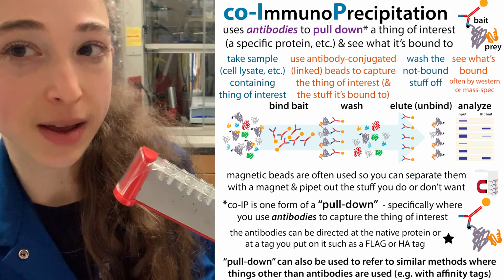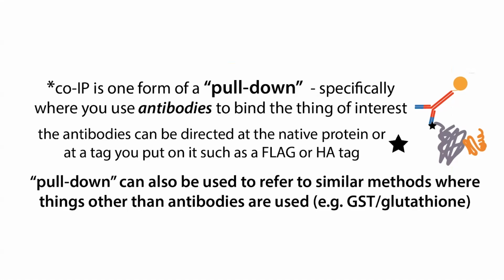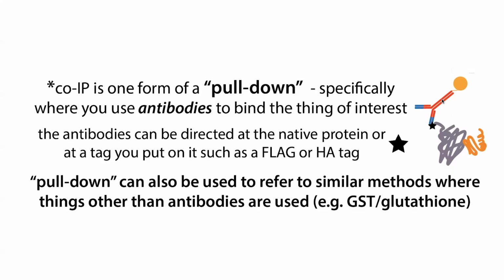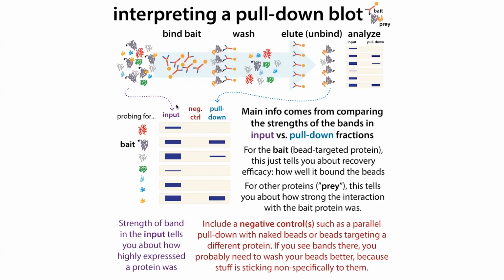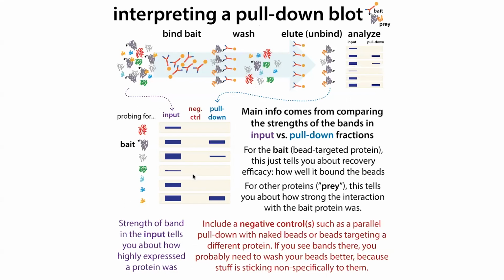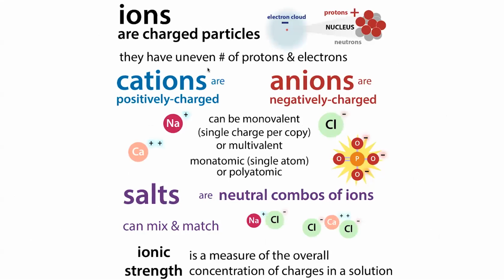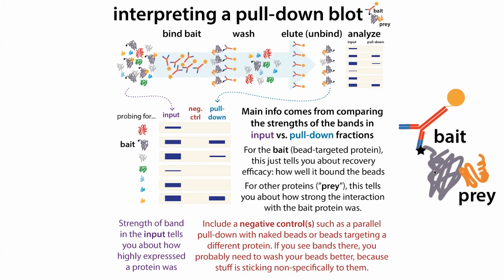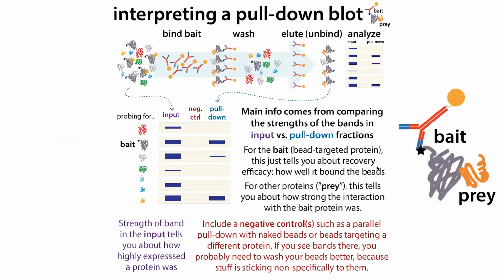Pull-down assays (co-IPs (co-immunoprecipitations), etc) - what, how, & what to look for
A “pull-down” experiment is where we capture (usually bind to beads) a molecule of interest (often a protein) from a mixture and see what it’s bound to (often via western blot or mass-spectrometry). One of the most common forms of a pull-down is a co-immunoprecipitation (usually just called a co-IP). As the “immuno” part of the name suggests, in a co-IP we’re using antibodies to do that capture step. But other forms of pull-downs are basically the same, you’re just binding through non-antibody-based interactions with some unique thing about the molecule of interest, such as an affinity tag (I will get into this later).

Speaking of that “molecule of interest,” it is frequently referred to as the “bait” which is a lot shorter to write than “molecule of interest” so I’m going to go with that! We’re interested in seeing what “prey” that bait is bound to, so we need to:
1. capture the bait (and, indirectly, whatever it’s bound to)
2. Wash off non-bound stuff (under conditions harsh enough to remove the loosely-associated stuff (the wanna-be prey) but gentle enough to preserve the stronger interactions (the true prey))
3. Release the bait/prey complex
4. Figure out what’s there

Let’s go step by step…

1. The capture

The key things here are that:
* we only want to capture the true bait. So we need our capture method to be very specific
* We want to capture as much of the bait as possible, so we want this binding to be strong (high affinity)
* We need to actually be able to isolate the bait, not just bind it to something
That’s all still talking about co-IPs (or plain-old IPs where you’re not trying to see what the bait is bound to just want to isolate the bait). But other pull-down strategies use non-antibody routes. They still rely on binding to a unique thing, which is often some sort of label you put on - it could be something like biotinylation (which can be captured with streptavidin and is a strategy sometimes used to capture labeled RNA or DNA) or an affinity tag like GST (which can be captured with glutathione) that you add onto the end of the bait through genetic engineering like with the epitope tags.

The genetic engineering is sometimes done in the endogenous context (e.g. using CRISPR to add the tag-encoding DNA onto the bait gene in place). Or it can be done on a copy of the bait in a plasmid that is transfected into (stuck into) cells (with or without knocking out the endogenous bait).

Whether it’s an antibody or glutathione or whatever you’re binding to, you need to be able to isolate it from everything else that’s in the mixture. And this part is usually the “easiest” these days thanks to magnetic beads. Basically these beads are attached (permanently (covalently) or temporarily (non-covalently)) to the thing you’re using for the capture (e.g the antibody). And you can use a magnetic rack to suck the beads to the side of a tube in order to remove the rest of stuff.

Alternatively, you can use non-magnetic beads, often agarose, and isolate them by centrifuging gently to pellet them out (hopefully without disrupting bait/prey interactions).

Either way, the capturing thing needs to be attached to the beads. If you’re using a common epitope like HA or FLAG, you can buy already-linked beads. Similarly for things like streptavadin and glutathione beads. But if you are using a different antibody, such as one against a native protein, you’ll probably have to do the attaching yourself. A common way that this is done is by using Protein A or G coated beads. These proteins are bacterial proteins that bind the genetic part of antibodies. So they will bind any antibody, but non-covalently, so you may have to worry about the antibodies coming off the beads when you try to remove your bait if your conditions are too harsh.

A note to know about this too is that the antibodies have light and heavy chains that will show up ~25 & ~50 kDa on an SDS-PAGE gel which could get in the way of your analysis (especially if you try to do a western with a probe against the species it comes from - avoid that if at all possible!)

So, we’ve somehow got the beads bound to the capturer. And we just need to capture our bait (well, actually first we wash the beads a couple times to get them adjusted to the conditions we want to bind in). After that, it’s capture time! Often we’re pulling the bait down from a lysate (broken-open cells) to see what was interacting with what inside of the cells (do they bind). But you can also use mixtures of purified components to see if they bind (can they bind). Sometimes people do a sort of hybrid where they add a purified, labeled bait to lysate. This is less physiologically relevant than having the protein expressed in cells, but it gets around the need for manipulating DNA in the cells.